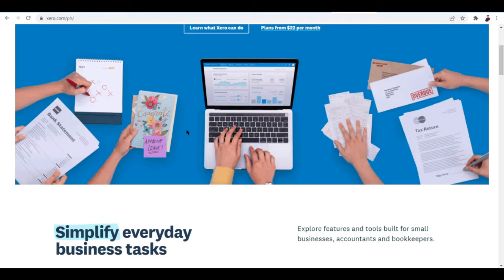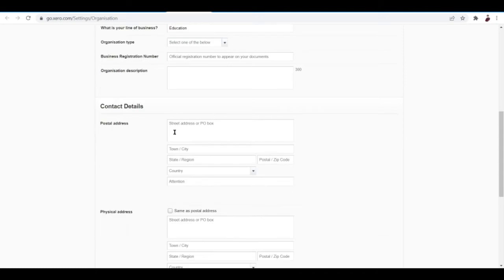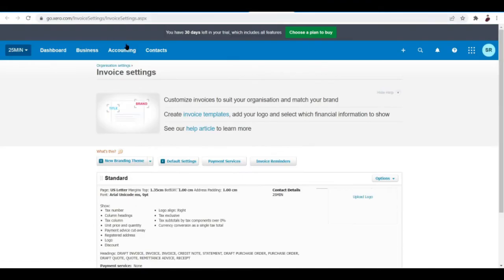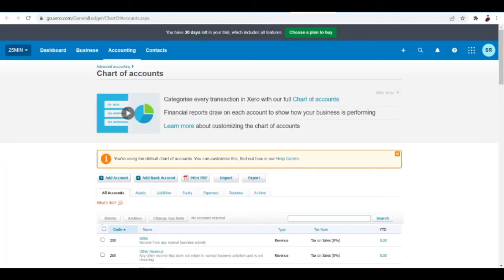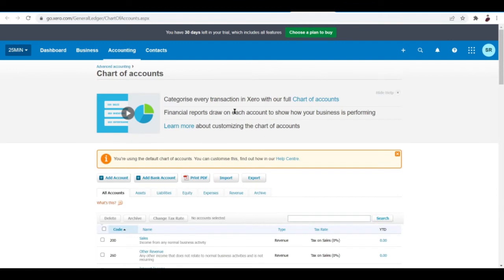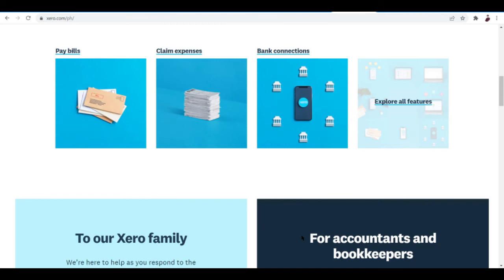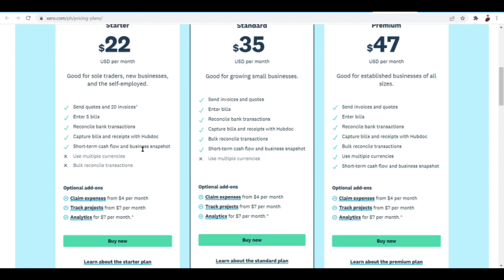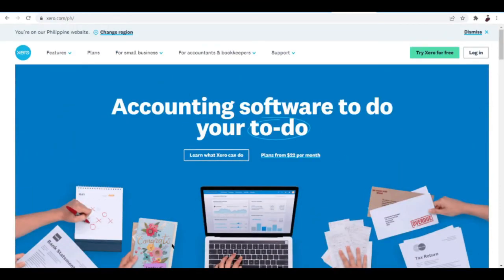How To Use Xero For Beginners | Xero Accounting Software Tutorial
Learn How To Use Xero For Beginners | Xero Accounting Software Tutorial

In this video, I will show you‎‎‏‏‎ ‎how to use xero for beginners | xero accounting software tutorial